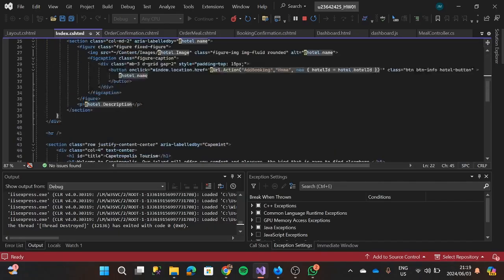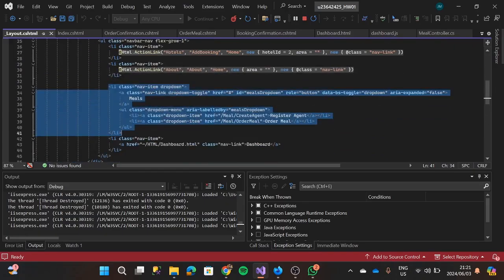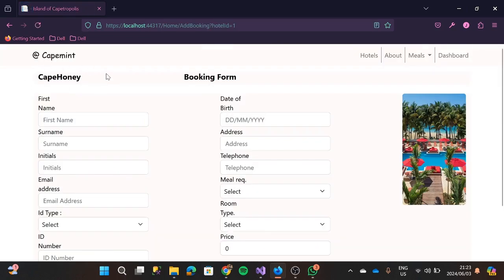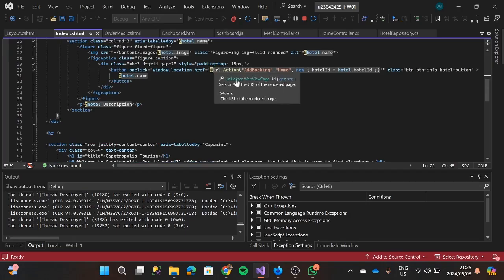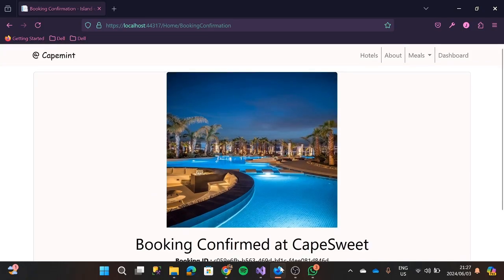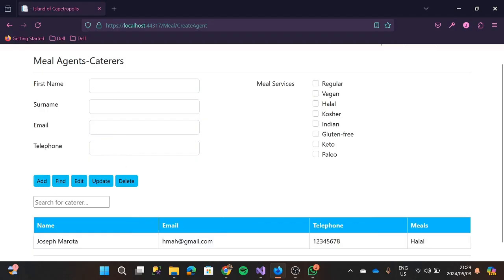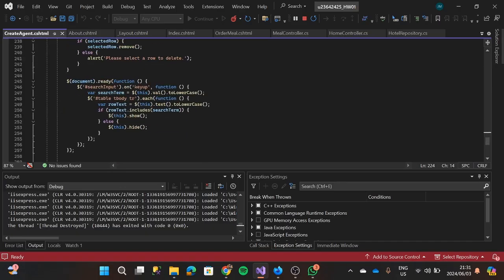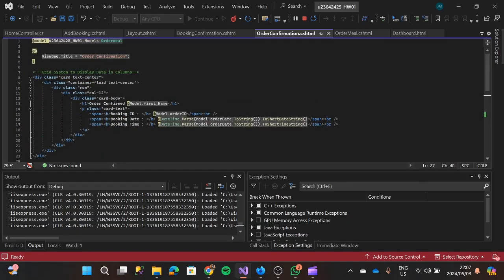2nd Year First Project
CapeMint is a hotel website developed using ASP.NET MVC, designed to showcase various aspects of modern web development, such as responsive layouts using Bootstrap, dynamic content with JavaScript, and seamless integration with MVC architecture. This project was part of an assignment, and through it, I gained significant experience working with both front-end and back-end technologies.